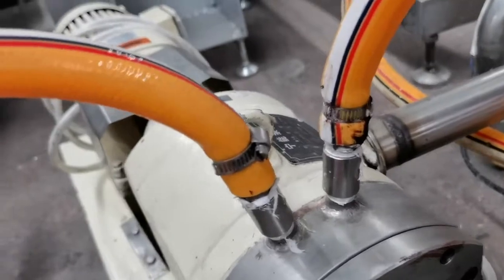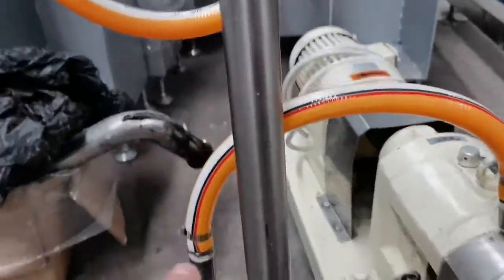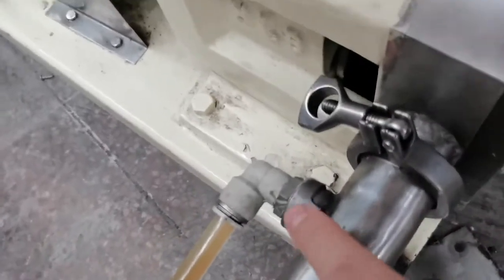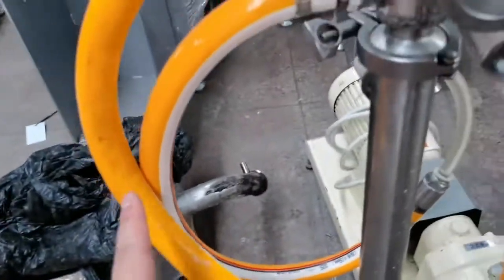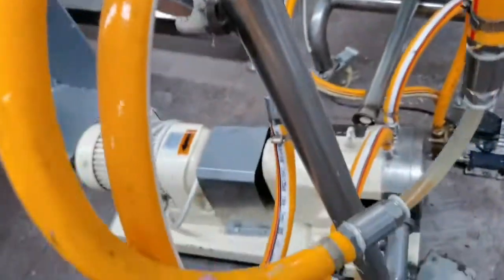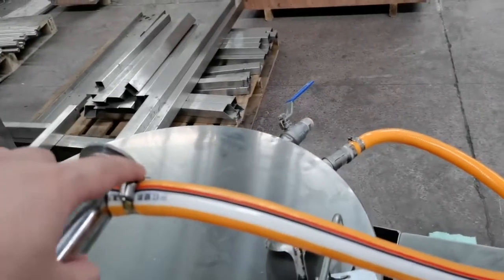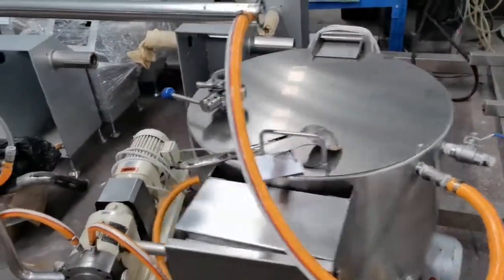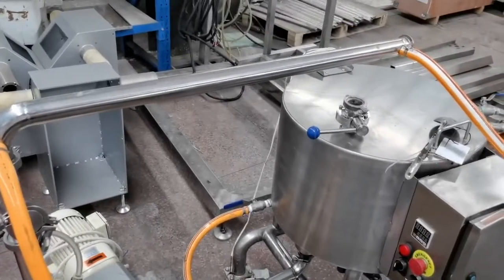how water circulate in holding tanka and pump